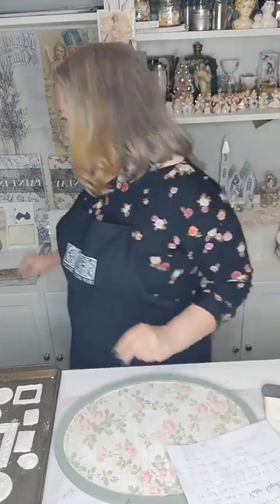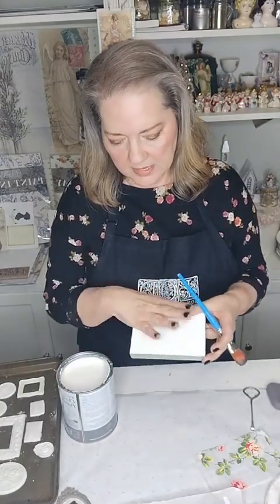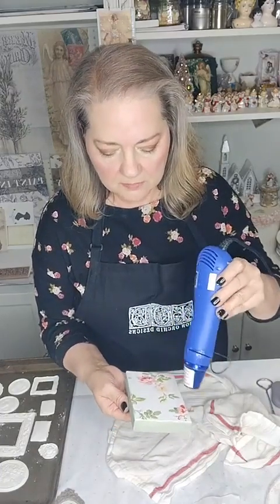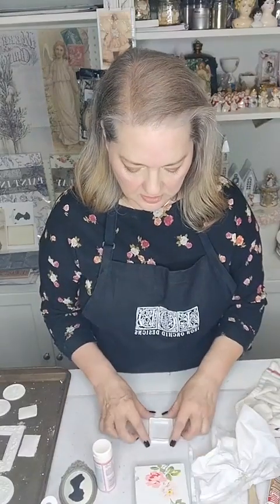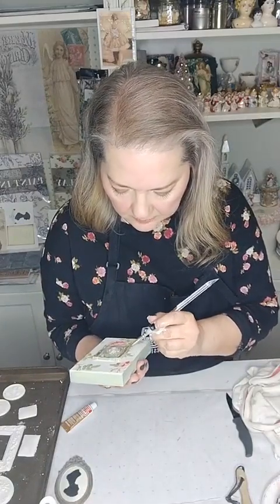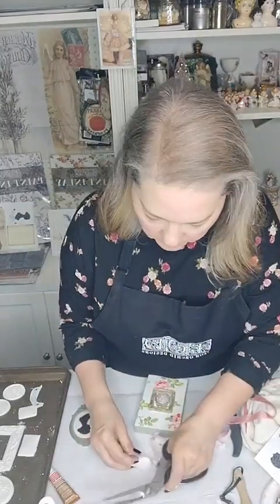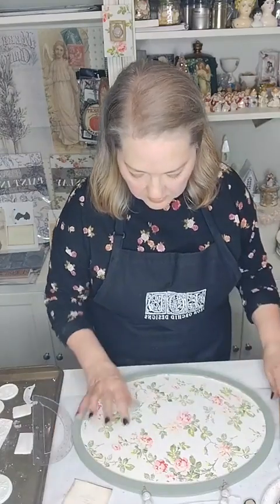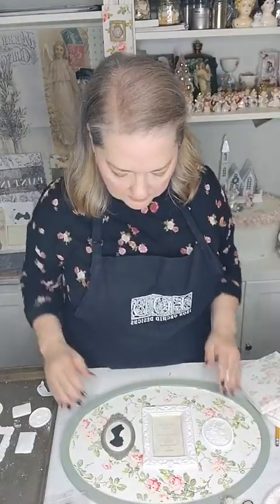Jane Austen Decor with Iron Orchid Designs' Rose Chintz Paint Inlay, Frames and Cameo Mould Tutorial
Two Jane Austen inspired wall decor pieces created with IOD's new Rose Chintz Paint Inlay along with IOD Frames and Cameos Moulds, Air Dry Clay and Kindest Regards Stamp. We apply the paint inlay and moulds to a small wooden IOD Gallery Blanks and an Oval Frame with a beaded wood handle. My Victorian Heart is an authorized Iron Orchid Designs Stockist. This video tutorial is offered at the sole discretion of My Victorian Heart.